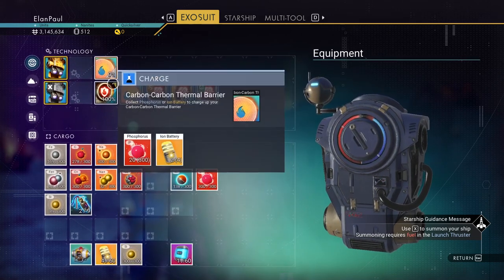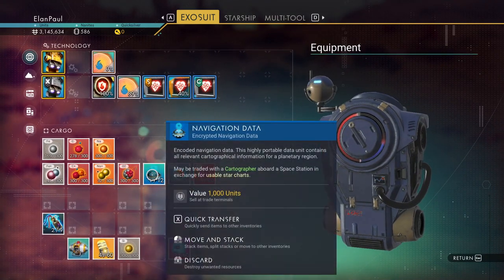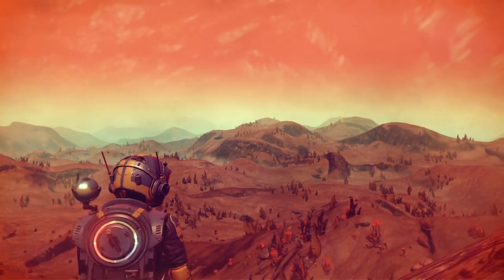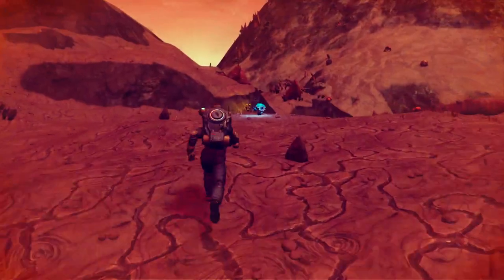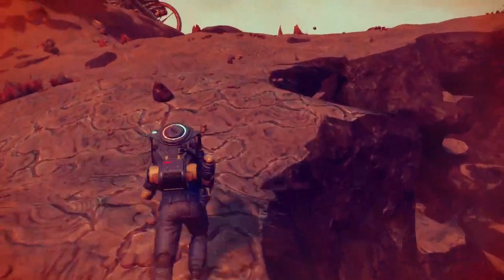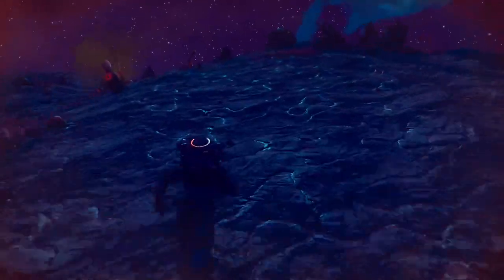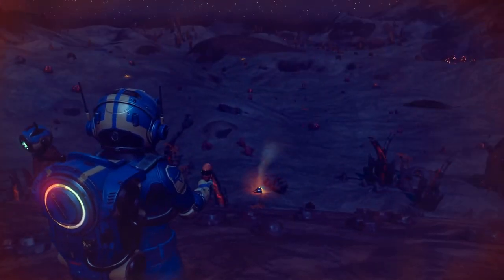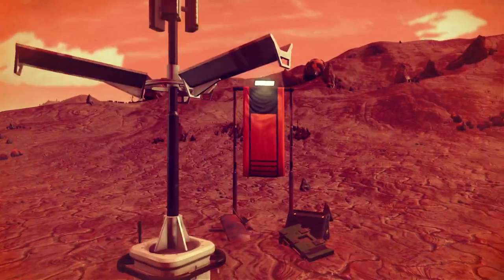Impossible Mission Challenge! No Hud/No Starter Ship/Ultra-Permadeath S2E12 - No Man's Sky NMS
Season 2, Episode 12: Passing the 6th hour...

Welcome to the Impossible Mission Challenge- featuring No Starter Ship, all the settings are set to maximum difficulty - and locked there!  On top of that, we turn off the HUD, which means you can't see ANY items, any buildings, and no compass.  Basically, you can only see what is in your vicinity and you have to hope you come across what you need- and hope you don't get turned around.
Found some money just floating around.  ;-)  Same slog.. but I hope you enjoy it...